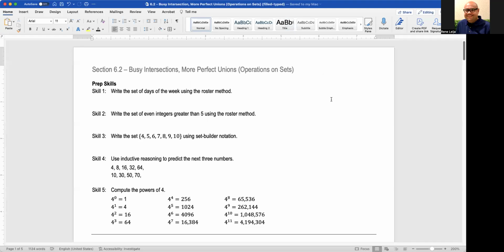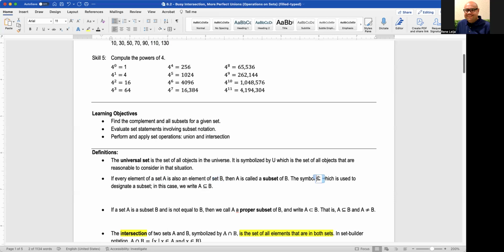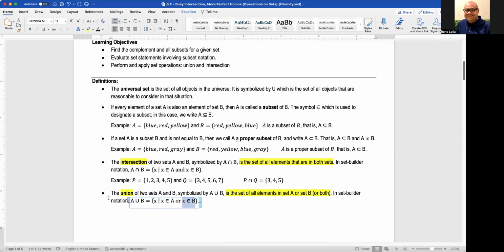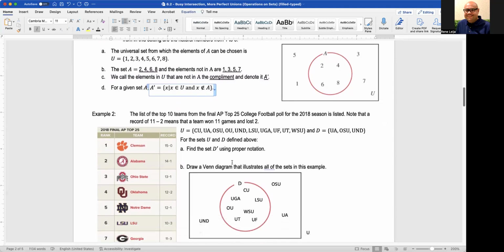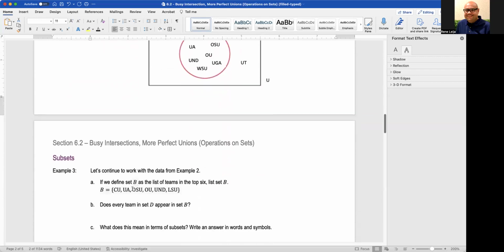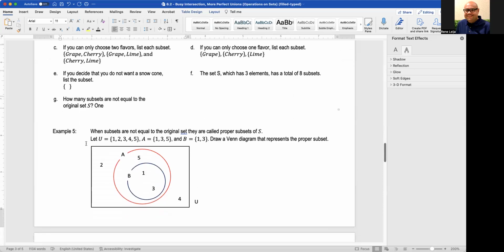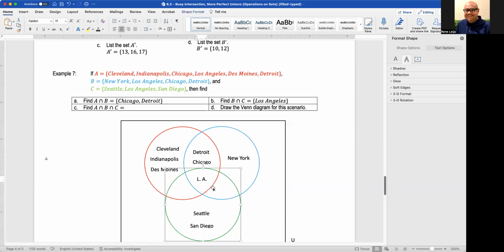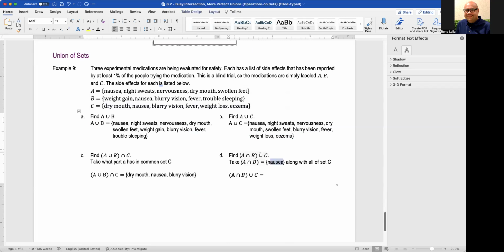6.2 - Busy Intersections, More Perfect Unions (Operations on Sets)